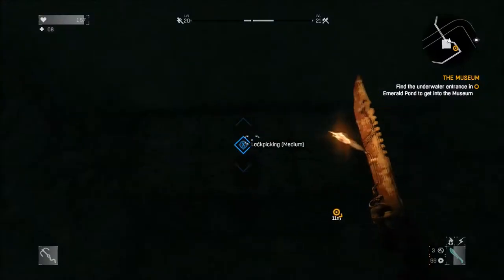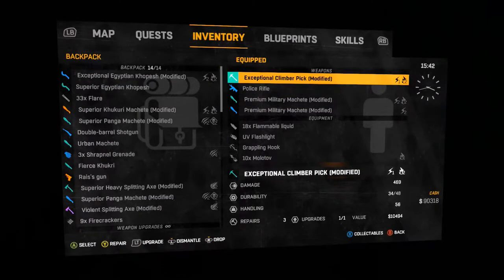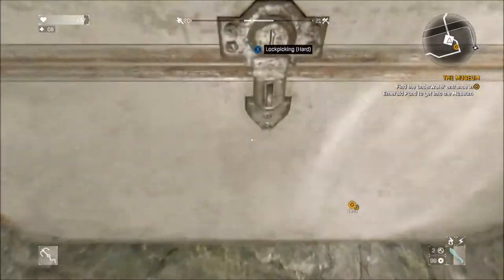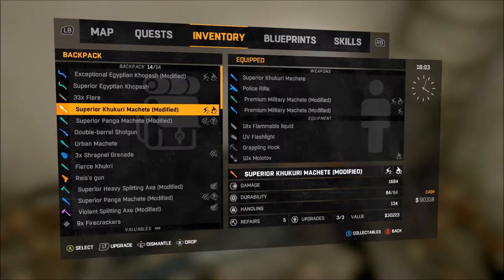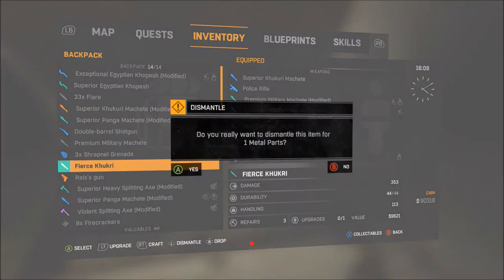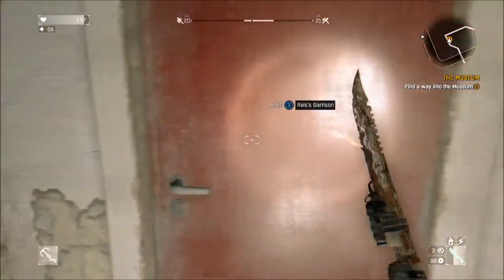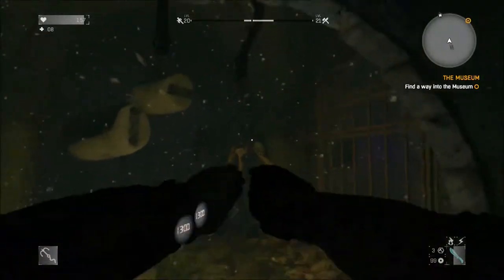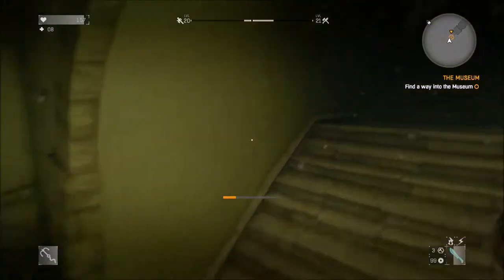Dying Light 115 Breaking into the Museum